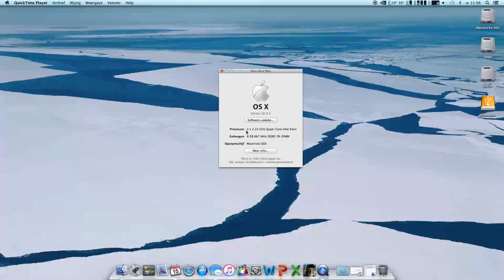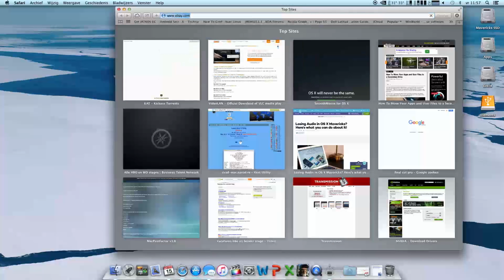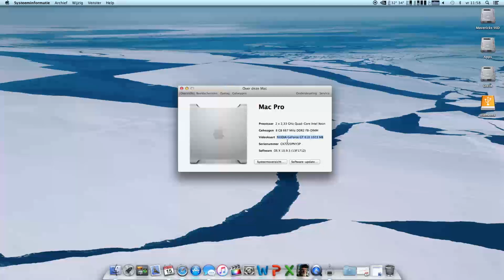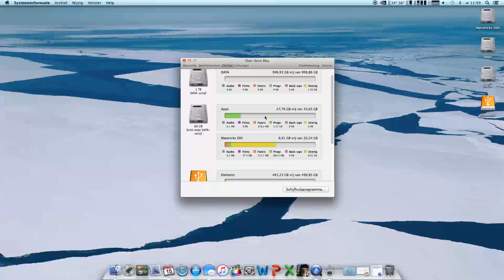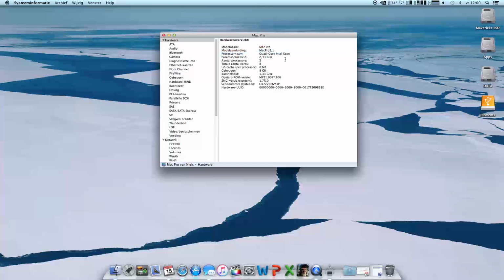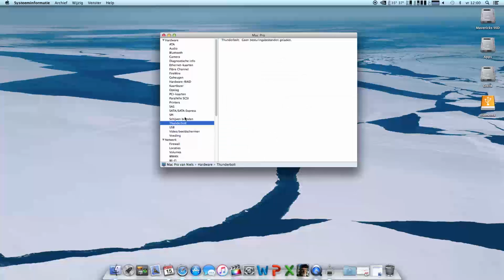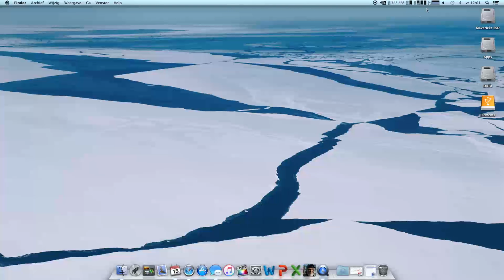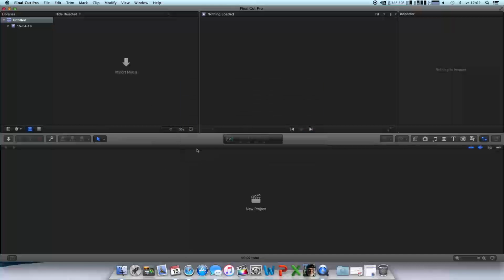Mac Pro 1,1 (2006) Updates and Upgrades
The Mac Pro needed some work on both the hardware and software side to make it great again. With a small lone of about $150 in total spent on this machine, it's very close to its big brother Mac Pro 2,1 octacore.